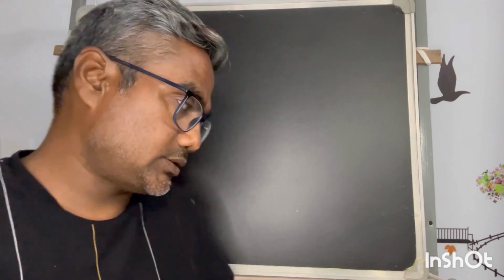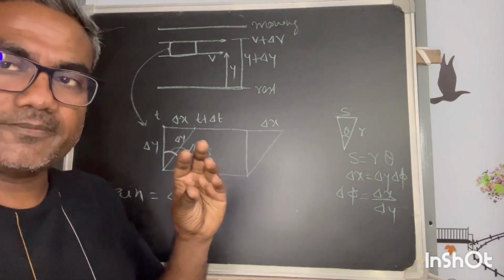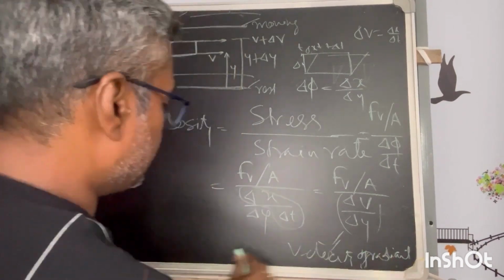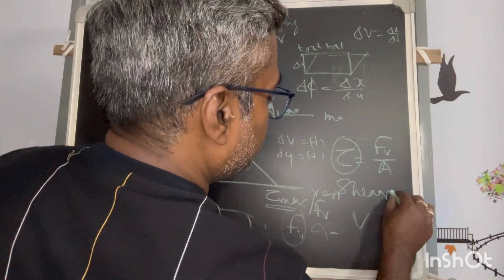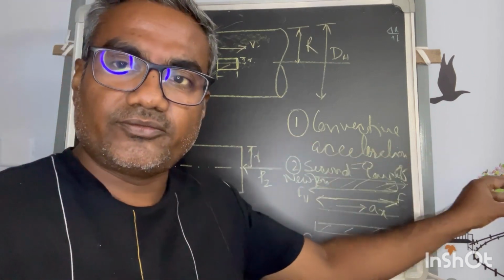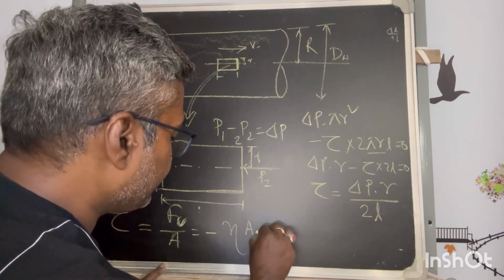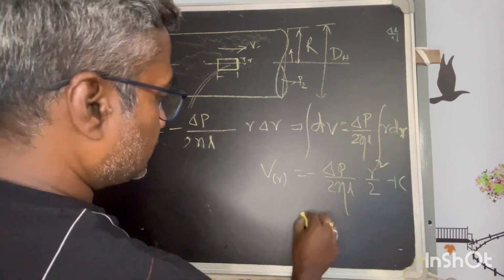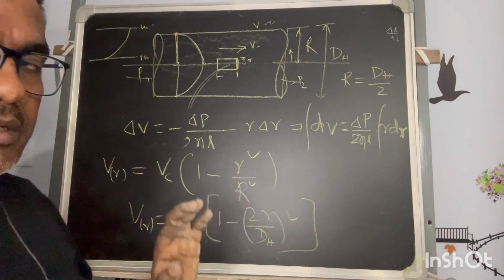Fluid dynamics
Episode 32